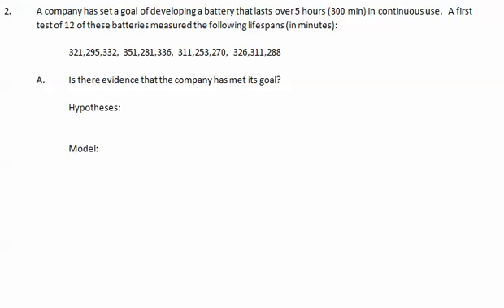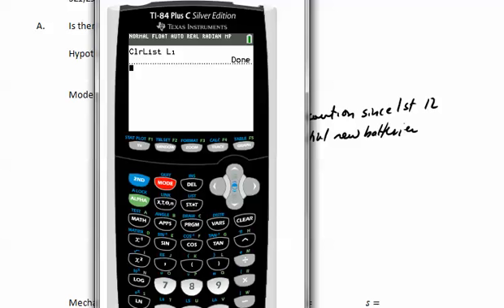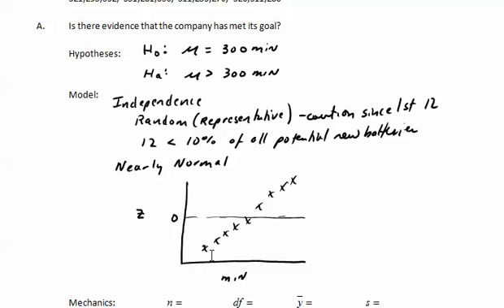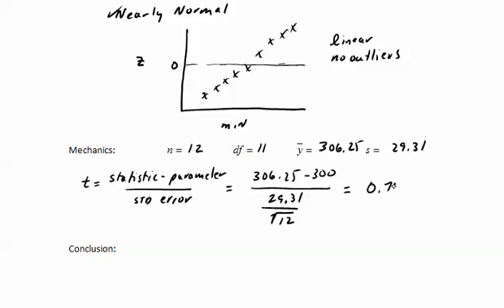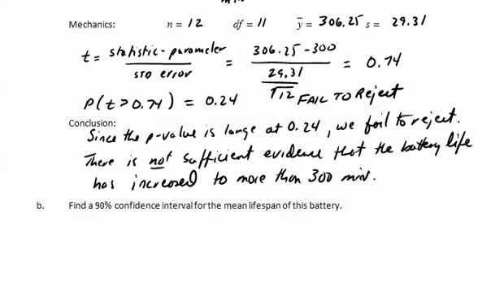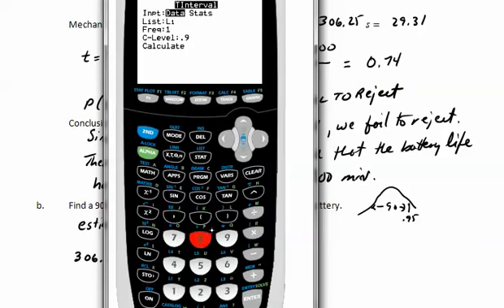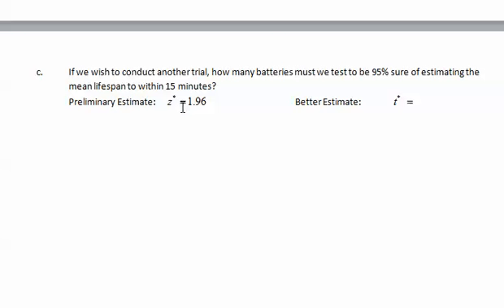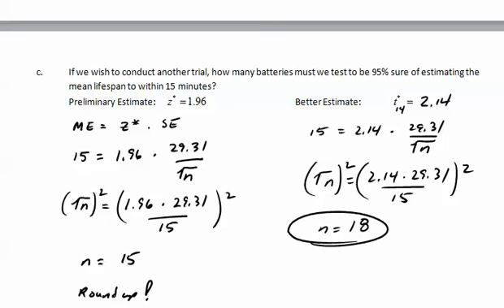Chap 23 Sample Problem #2